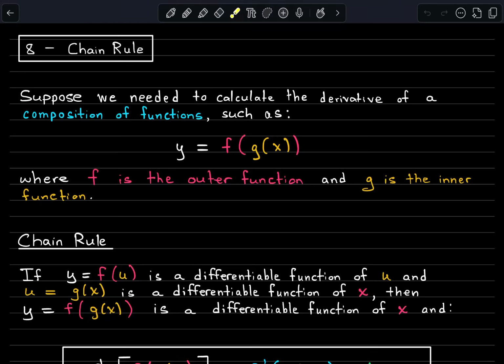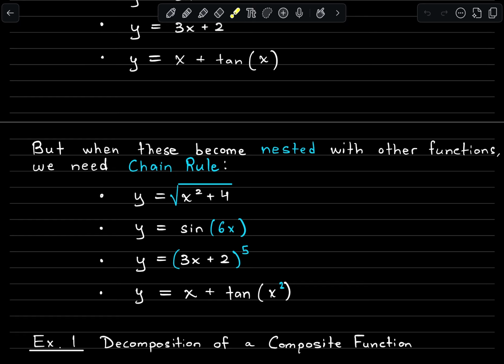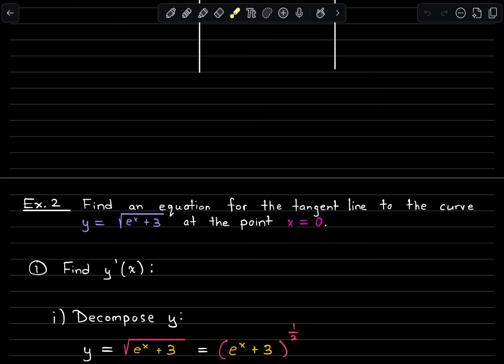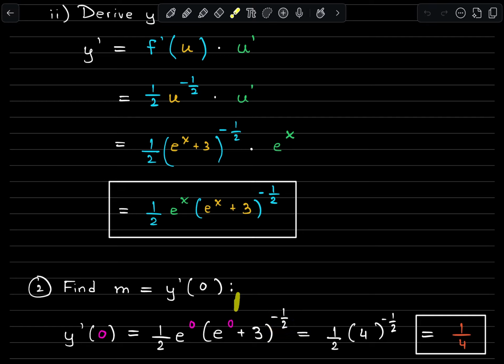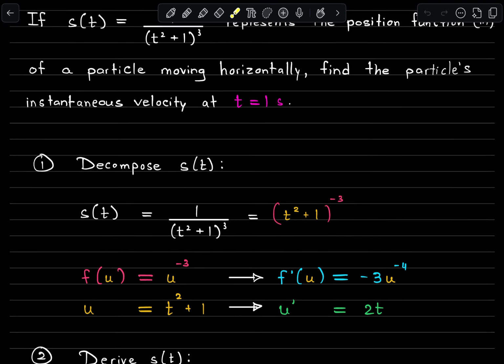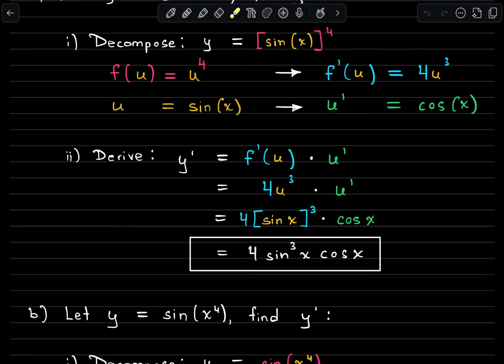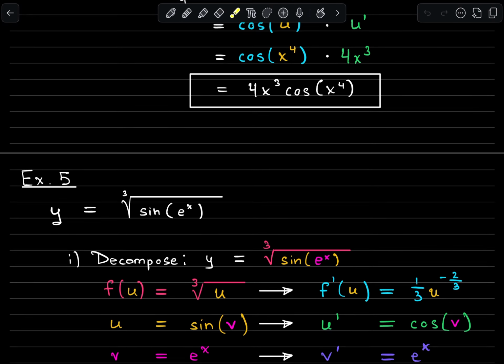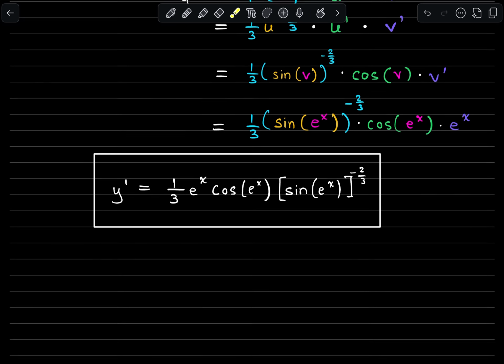Calculus I: Lecture 8 - Chain Rule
In this lecture, we see how Chain Rule can be used to differentiate a composition of functions.

0:00 Introduction
3:15 Example 1
5:30 Example 2
10:40 Example 3
13:30 Example 4
16:40 Example 5